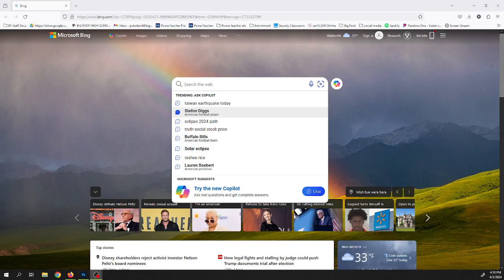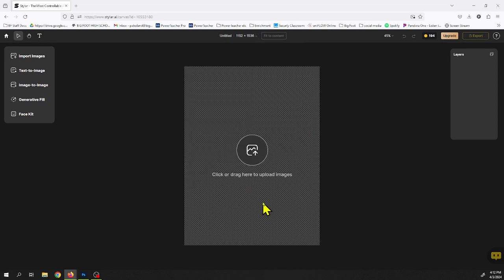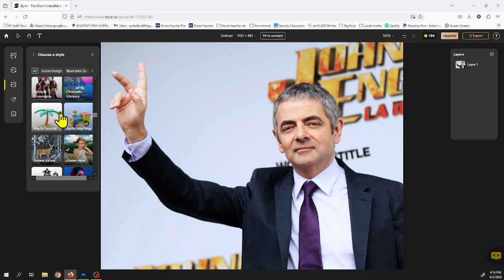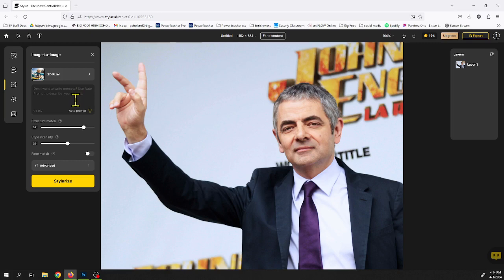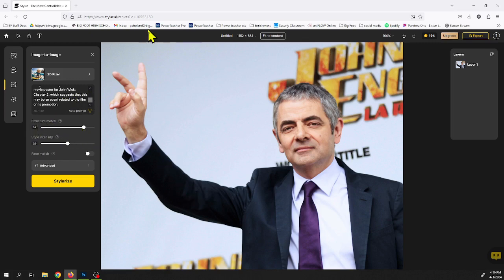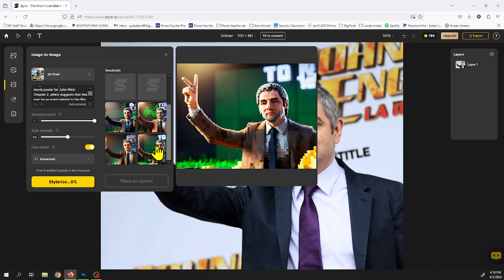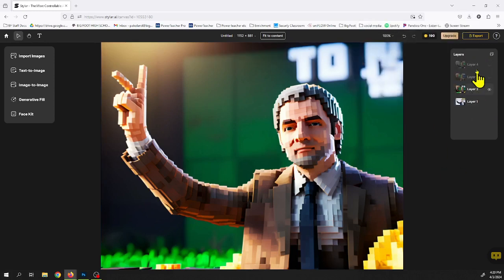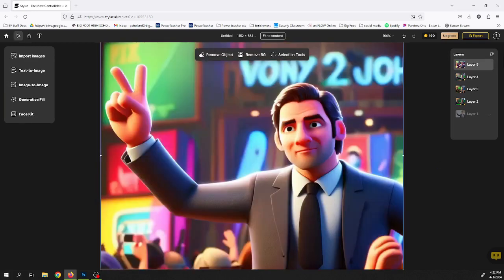Stylar How Too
Video for my Photo 2 class explaining how to use Stylar.ai